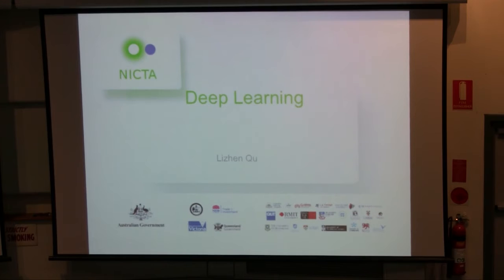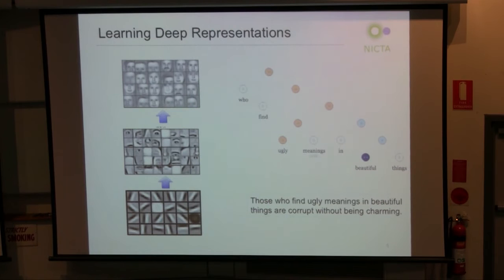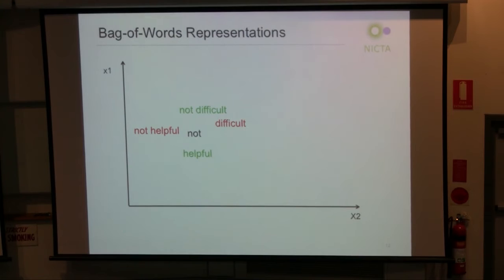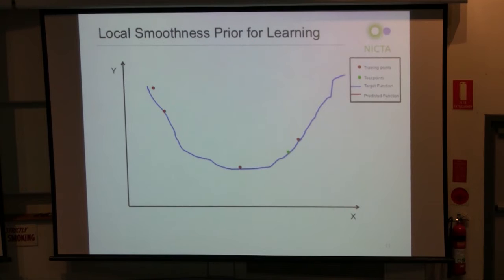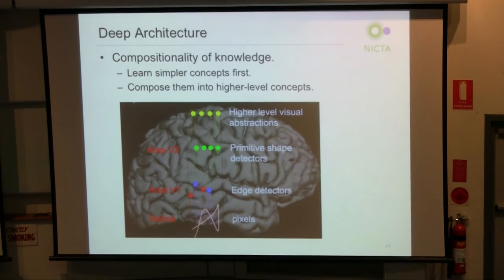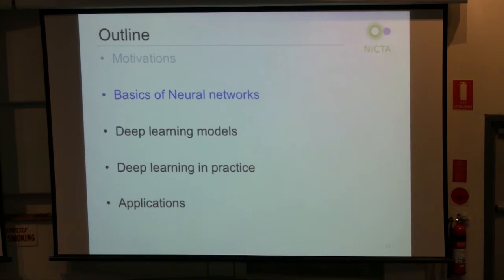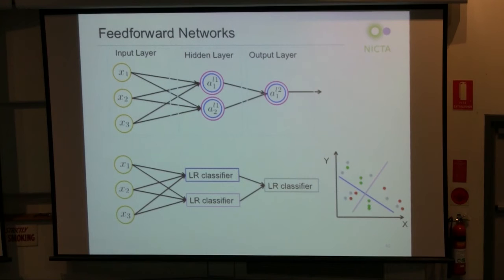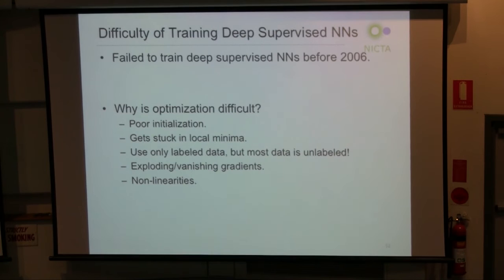Deep Learning with Lizhen Qu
Footage taken at the Machine Learning Summer School in Sydney, 2015.